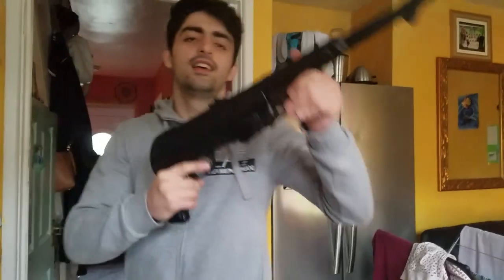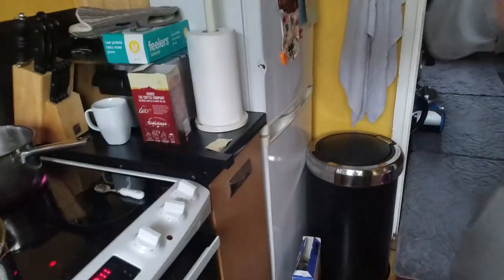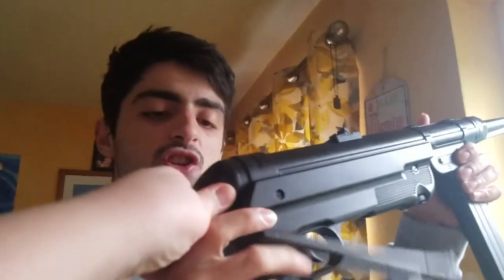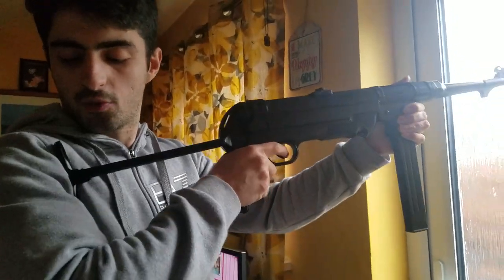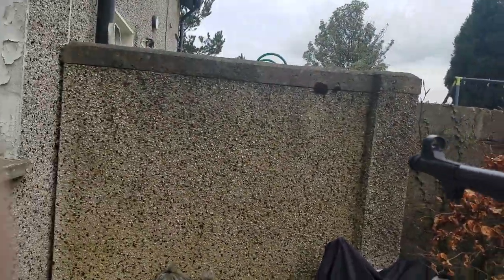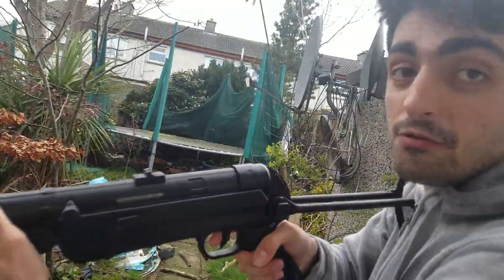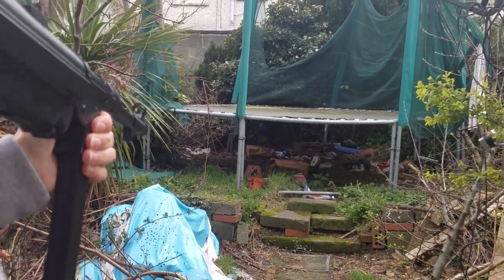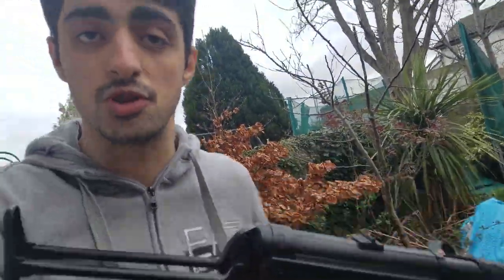MP 40 Symbol of German Enginuity!!!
MP40 What else is there to say!!